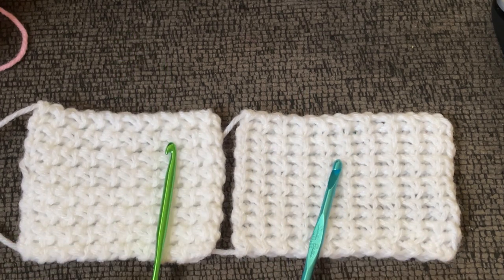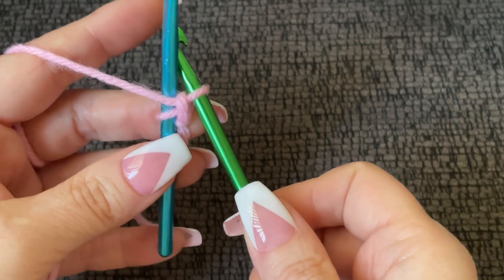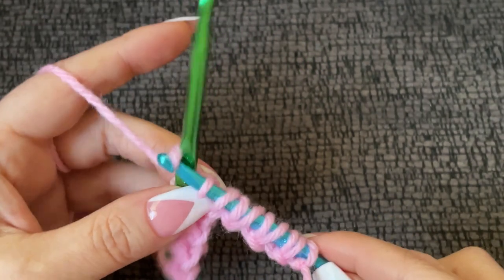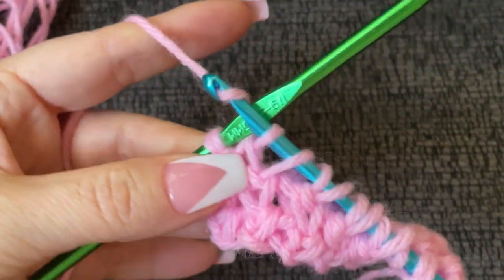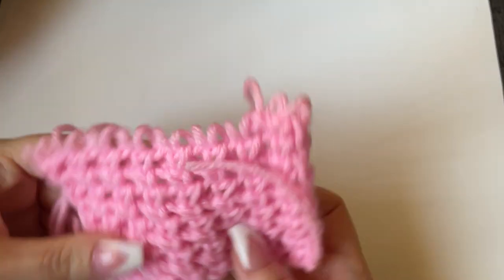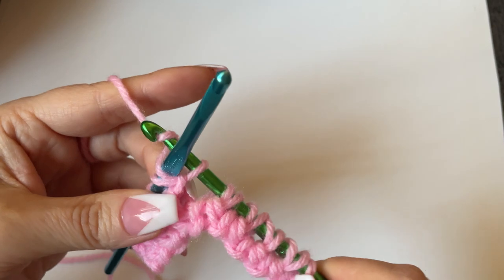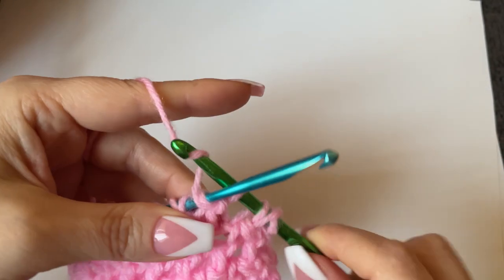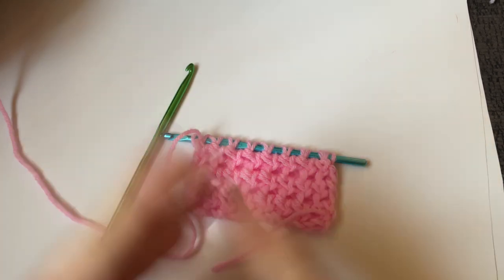How To Knit With Crochet Hooks - The Easiest Way Ever! knitchet / croknit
Learn how to knit with crochet hooks in this easy tutorial. With this simple technique, you'll be able to create beautiful projects like a scarf and a hat in no time! Don't know how to knit? This tutorial is for you! In this video, we'll teach you this new technique of " knitting" with crochet hooks and help you start creating beautiful projects right away. With this new crochet/knitting technique, you'll be able to knit even the most complicated scarves and hats with ease!

knit, knitting, crochet, crochet hooks, new crochet technique, new knitting technique, beginner n
knit, knitting for crocheters, crochet knitting, knit with crochet hooks

My Etsy shop